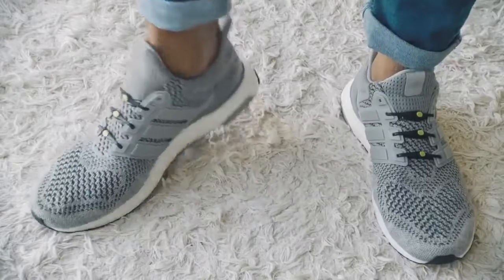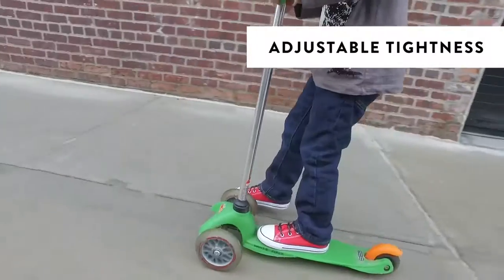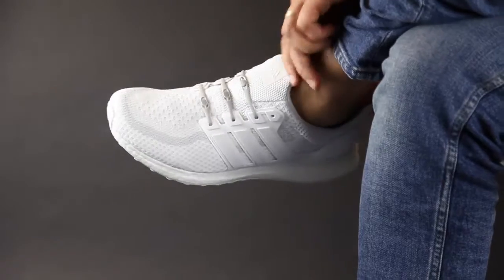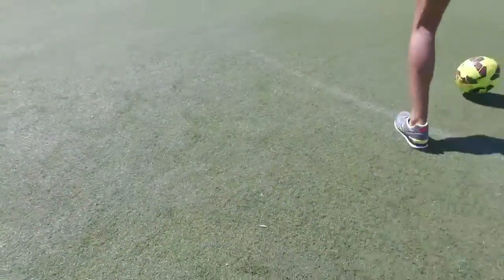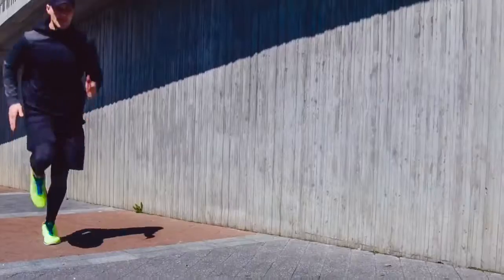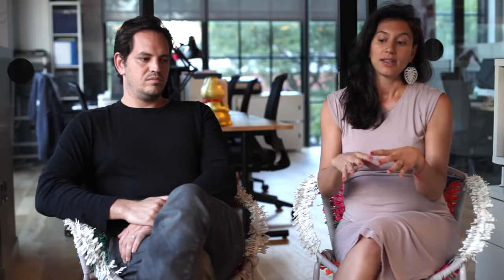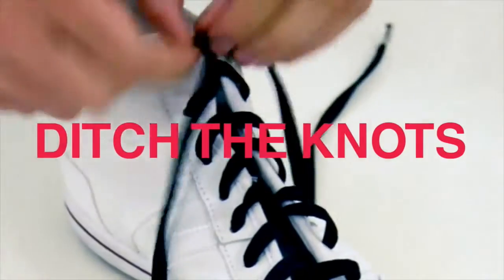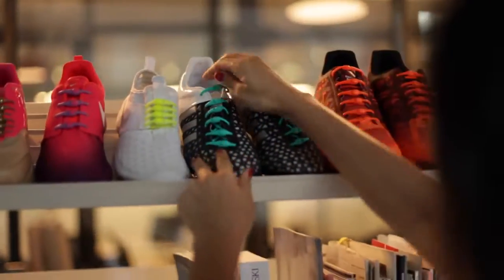HICKIES 2.0 (R)Ewolucja sznurowadeł